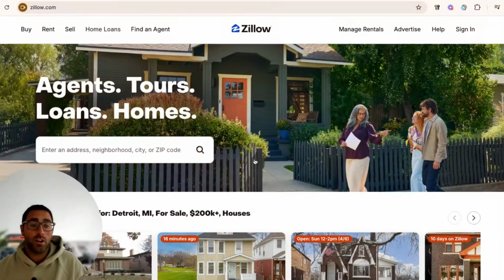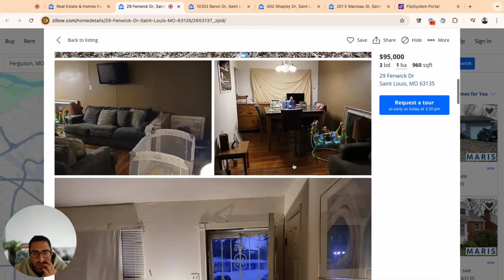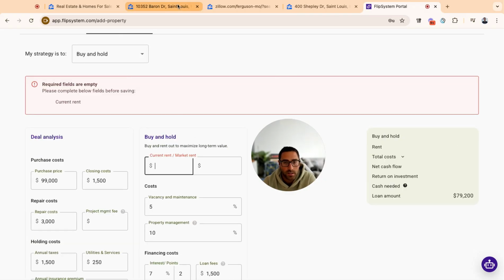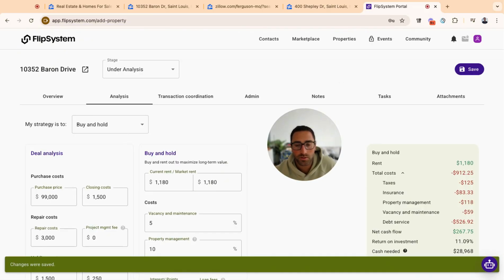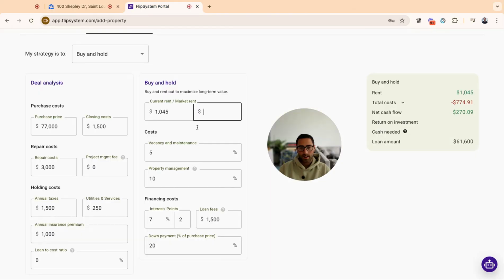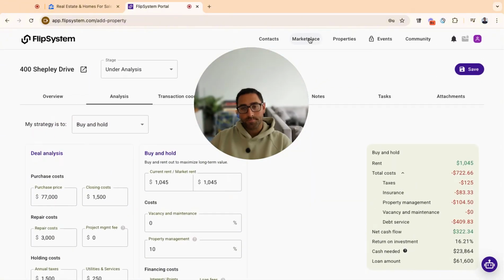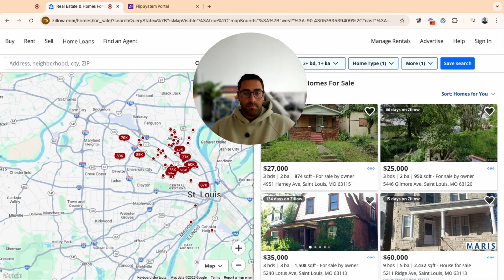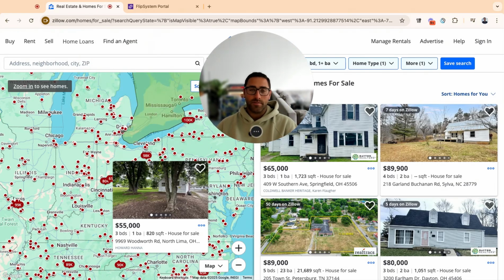I Bought Section 8 Rentals... In St. Louis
Want to invest in apartment buildings with me? Grab my FREE Investor Insider Kit:

Want To Flip Houses? Co-Pilot your first real estate deal with me

Want To Buy Cash Flowing Rental Properties?

My name is Antoine Martel, I have done over $85M in real estate transactions. I have owned multiple apartment buildings and have flipped over 650 houses.

In this video we discuss how to start investing in real estate step by step. This video will walk you through how to choose a market, build a team, find the best deals, and then either sell them or refinance them to make a profit!

Chapters:
00:00-00:16 - Intro
00:16-02:31 - Finding St. Louis Section 8 Deals on Zillow
02:31-05:20 - Analyzing a $99k Castle Point Property
05:20-07:03 - Analyzing a $77k Shepley Property
07:03-11:19 - Tips for First-Time Section 8 Investors
11:19-11:27 - Outro

Any such offer will be made only through official offering documents and only to verified accredited investors under Rule 506(c) of Regulation D. Past performance is not indicative of future results. Investing in private securities involves risk, including the potential loss of principal. Viewers should conduct their own due diligence and consult with their financial and legal advisors before making any investment.